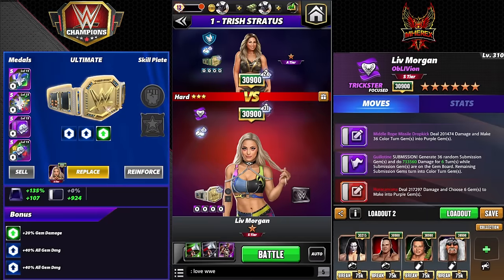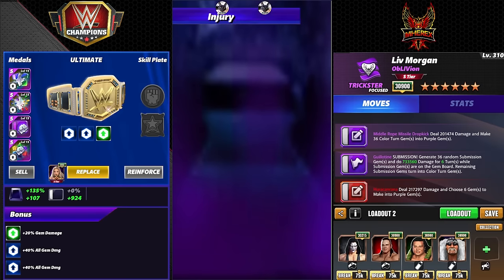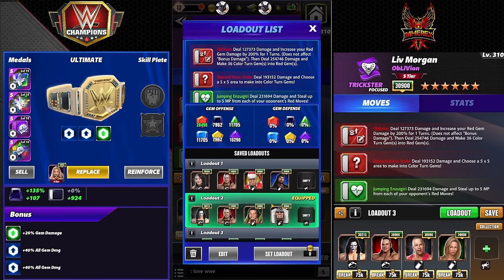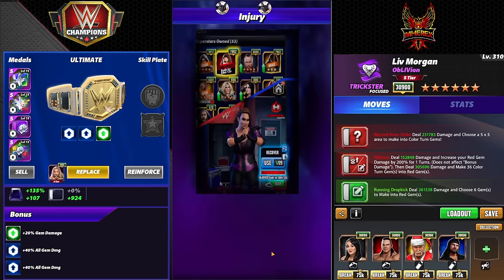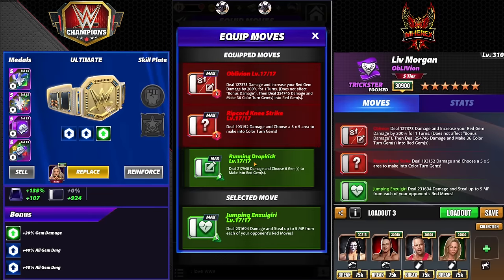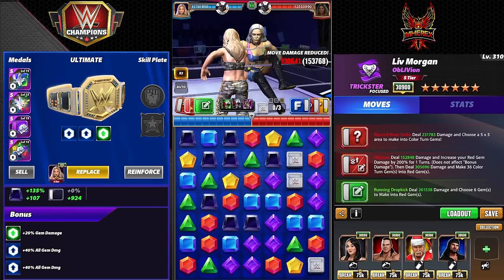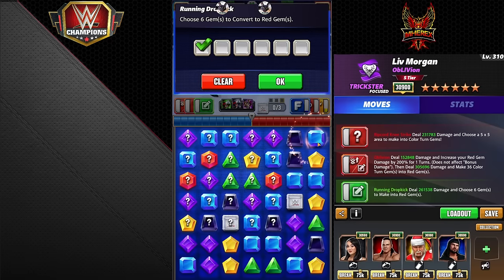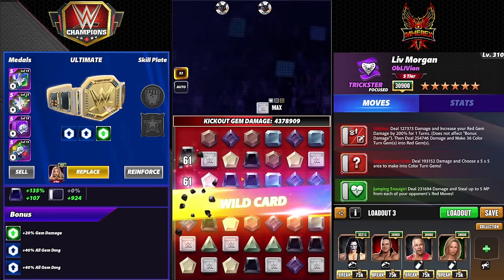Deep Dive On Trick Liv How Hard WIll She Hit On Your Roster?